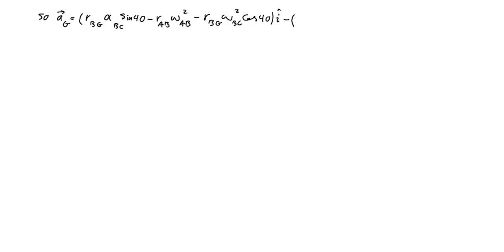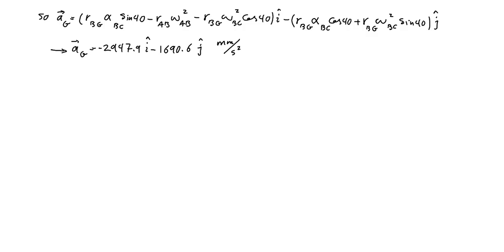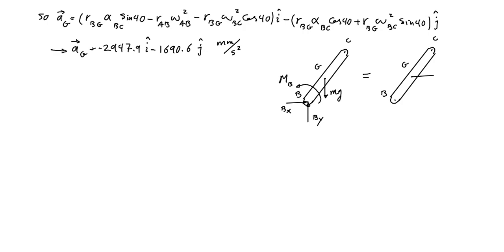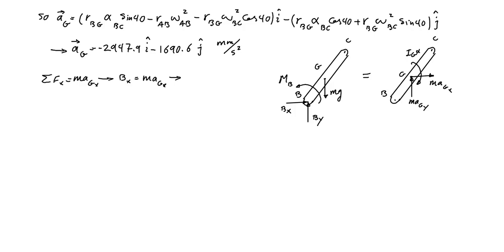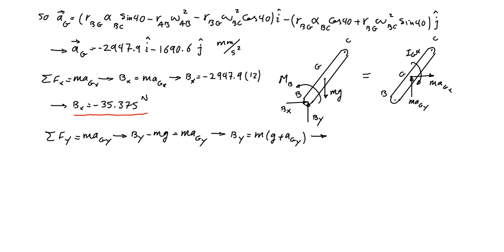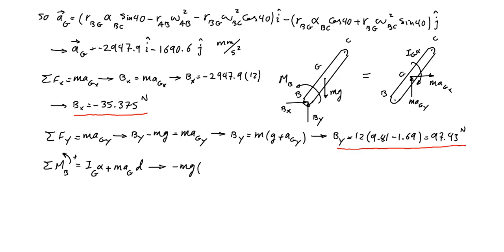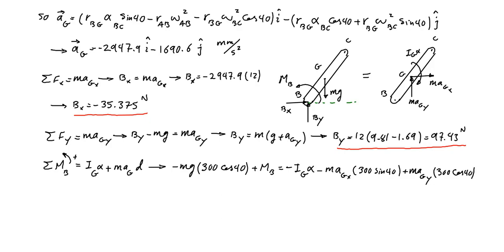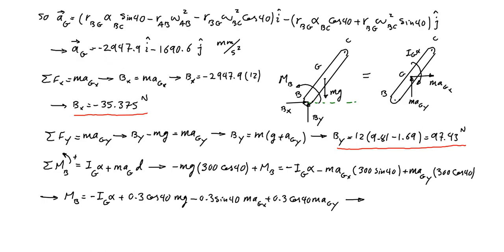Lecture 45 - Dynamics of rigid bodies (part 10)